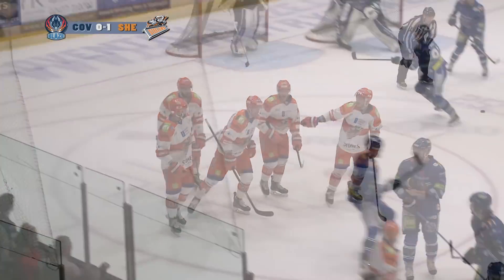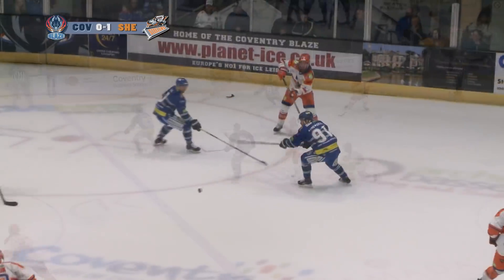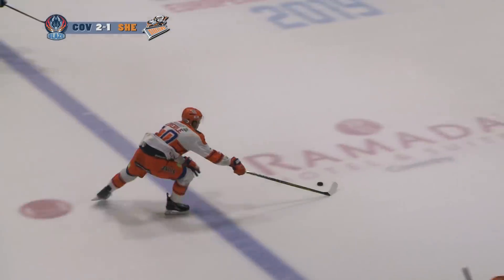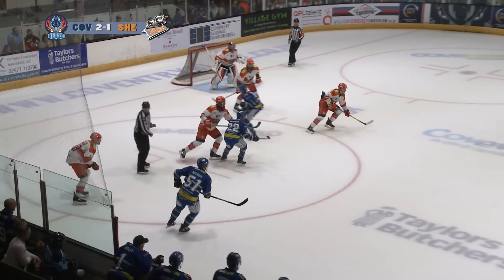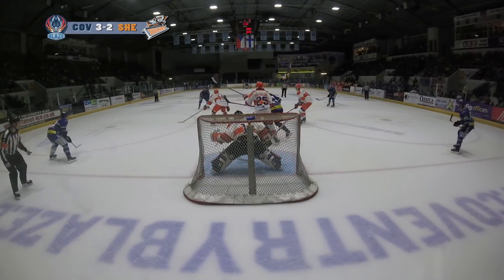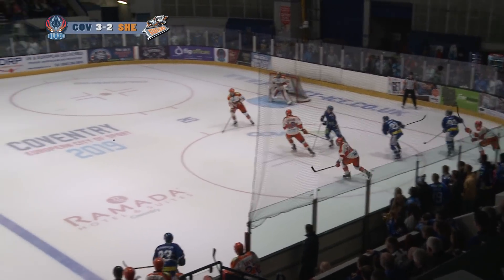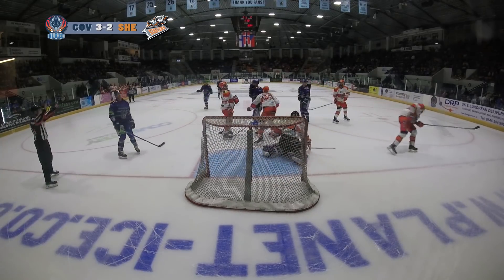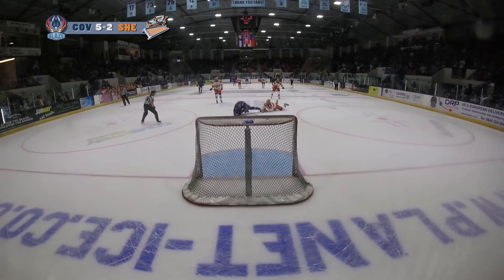Genting Casino Coventry Blaze vs Sheffield Steelers - 30/09/18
EIHL